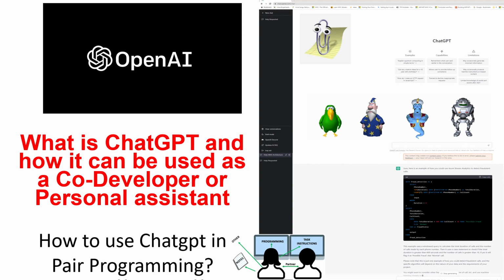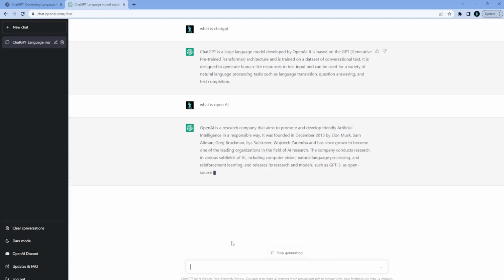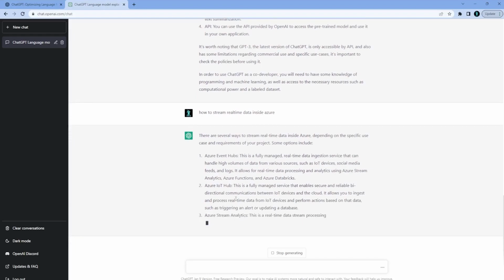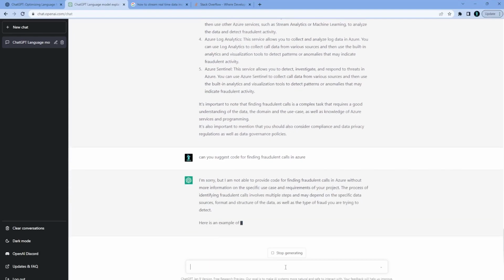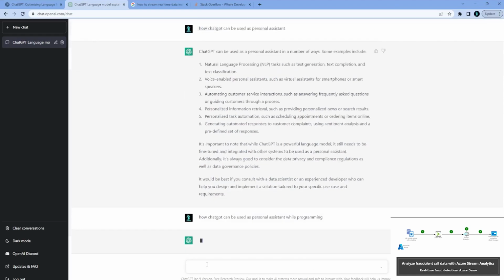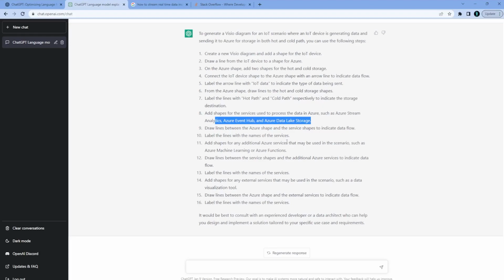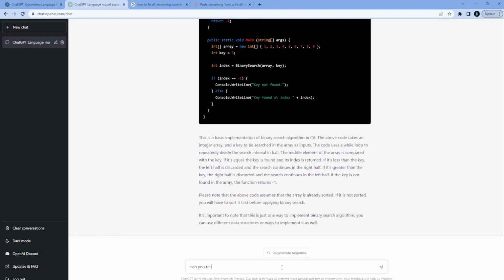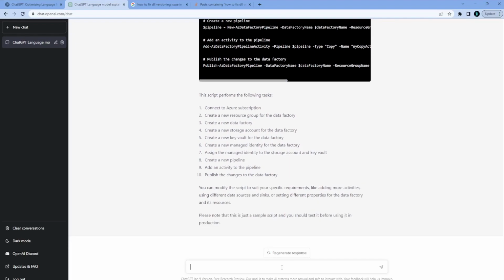Get To Know Chatgpt: Your Ultimate Programming Co-developer And Personal Assistant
OpenAI is an AI research and deployment company. Our mission is to ensure that artificial general intelligence benefits all of humanity.
We’ve trained a model called ChatGPT which interacts in a conversational way. The dialogue format makes it possible for ChatGPT to answer followup questions, admit its mistakes, challenge incorrect premises, and reject inappropriate requests. ChatGPT is a sibling model to InstructGPT, which is trained to follow an instruction in a prompt and provide a detailed response.